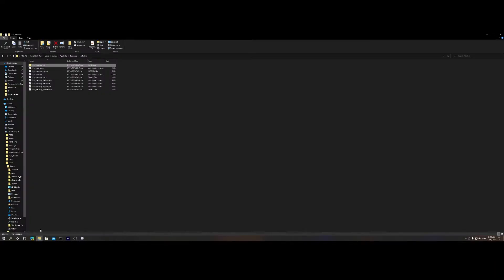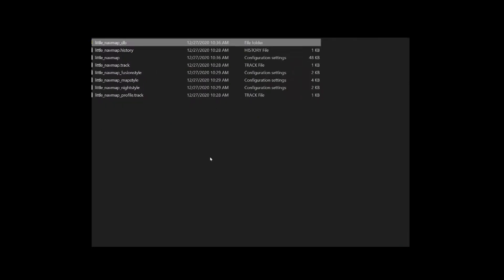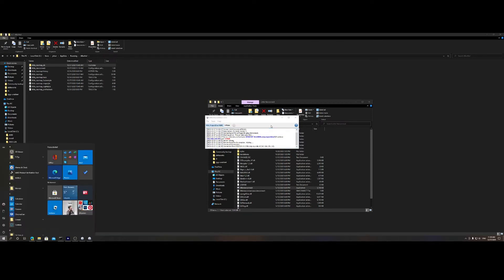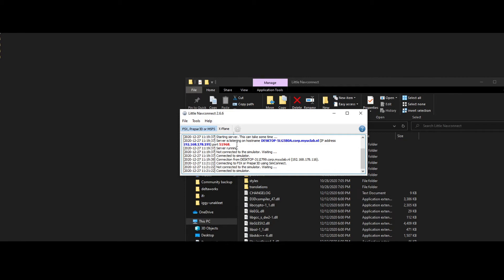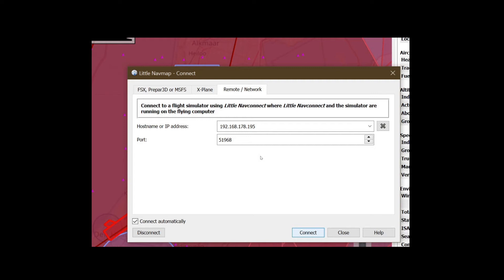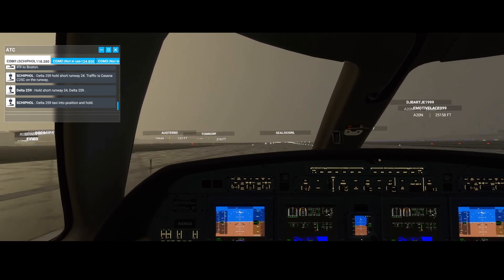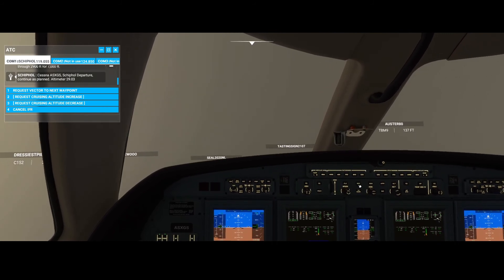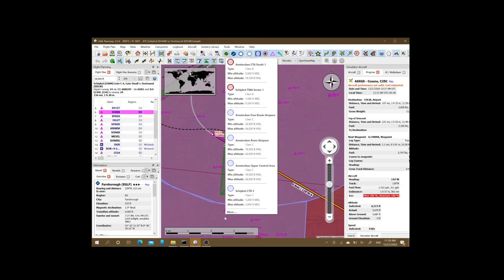Flight Simulator 2020 - How to - Little Navmap - Using remote machine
In this how to we are going to look at how to use Little Navmap using a remote machine. Using a remote machine gives you the ability to connect to your machine running Flight Simulator and keep track of your current location by using Little Navmap.

Little NavConnect can be found in: Little Navmap install dir\Little Navconnect